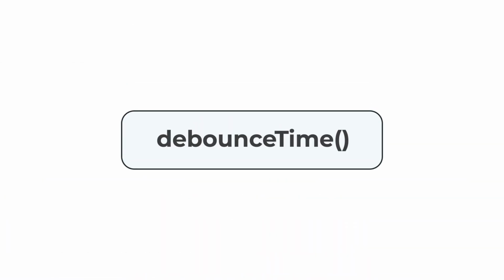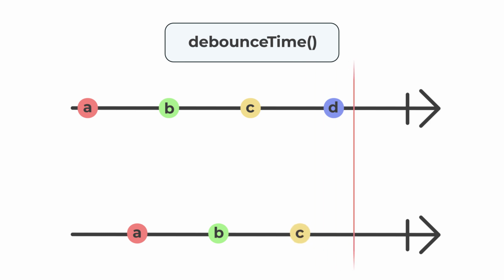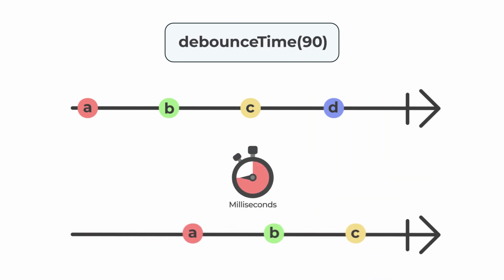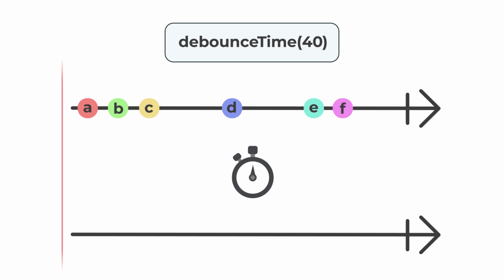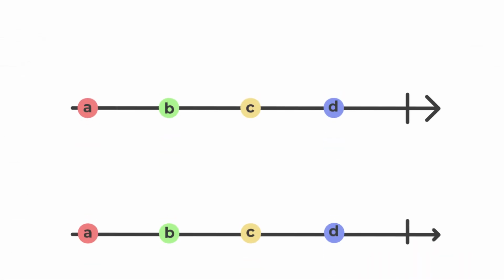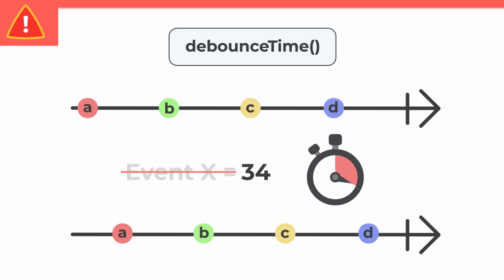RxJS debounceTime() - Improve Performance for Rapidly Occurring Events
Senior Enterprise Software Engineer, Hudson Baker explains how to use the RxJS debounceTime() operator to improve performance for rapidly occurring events. See its real-world use cases, expert best practice, and common pitfalls to avoid.

00:00 - debounceTime(), Lessons in RxJS, Presented by Briebug
00:08 - Hudson Baker, Senior Enterprise Software Engineer at Briebug
00:21 - debounceTime() Marble Diagram
01:00 - Code example of debounceTime()
01:21 - Use the right tool for the job
01:38 - Important to remember
01:52 - Other operators like debounceTime()
02:04 - Trouble getting started? Schedule a call with us today

In this video series, experts share lessons and best practices they’ve learned using RxJS in mission-critical applications, with the initial videos focusing on ‘Mastering the Operators’.